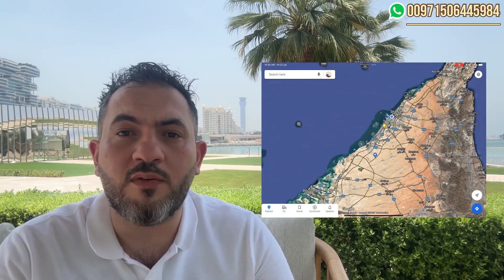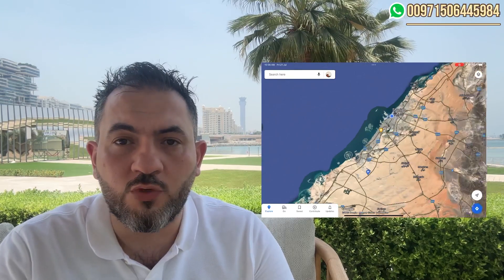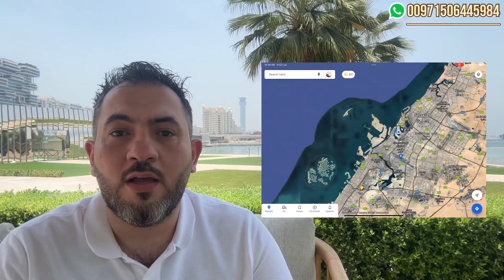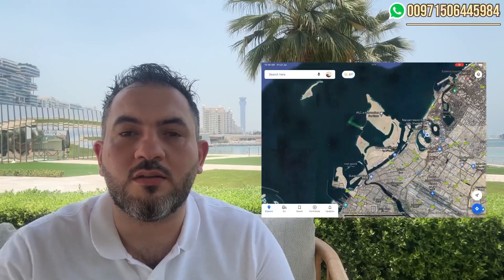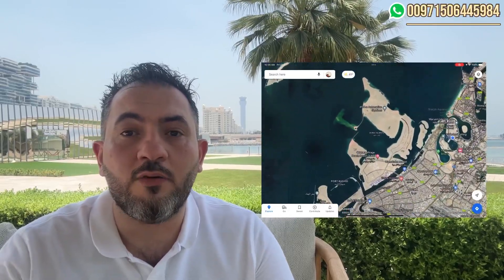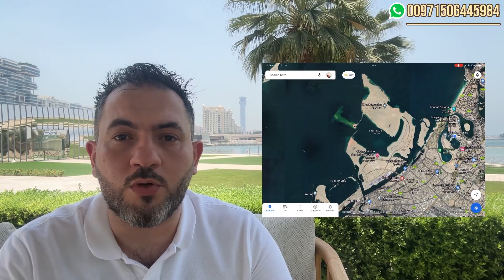Dubai Islands & Nakheel New Project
Dubai Islands will redefine the concept of waterfront living. Comprised of five islands with a total area of 17 square kilometres, Dubai Islands will enhance the wellbeing and lifestyles of residents and visitors.  Each island will have its own unique offerings, with innovative living experiences, cultural hubs, recreational sport beaches and beach clubs – all in one interconnected location within easy access of the city and airport.

Key Features

Dubai Islands will be home to over 80 resorts and hotels, including luxury and wellness resorts, boutique, family and eco-conscious hotels.The islands will feature over 20 kilometres of beaches, approximately two square kilometres of parks and open spaces and premium golf courses overlooking the Arabian Gulf, and more.Situated along Dubai’s northern coastline, the islands are easily accessible by land and sea through road bridges and water transport and are an integral part of the future vision for the emirate.